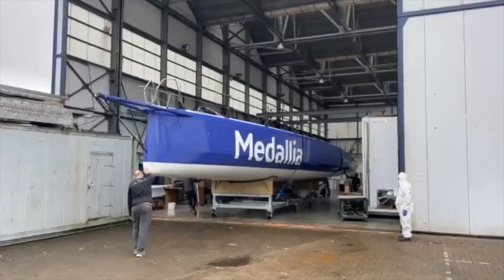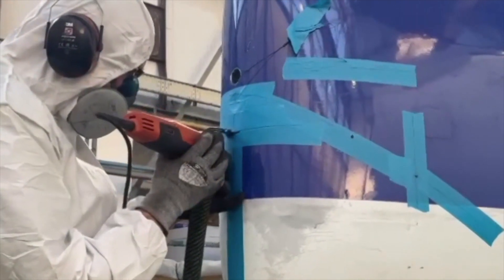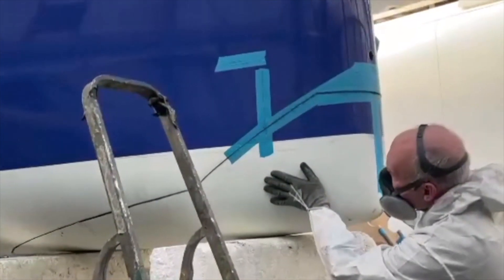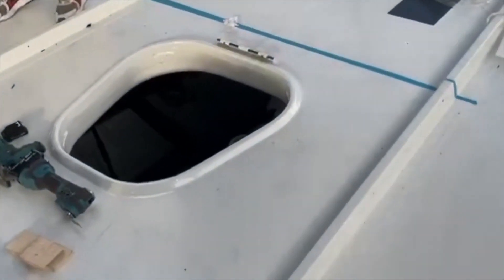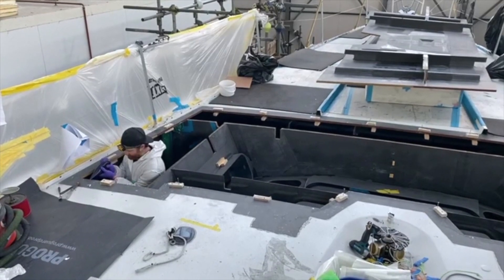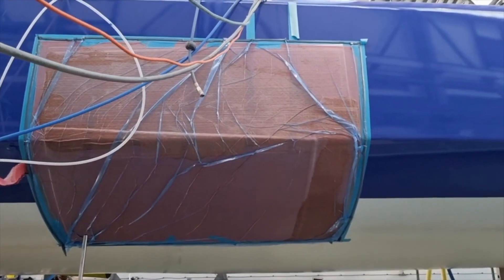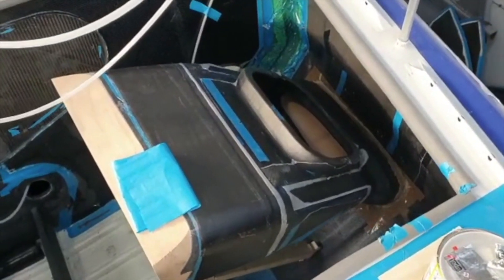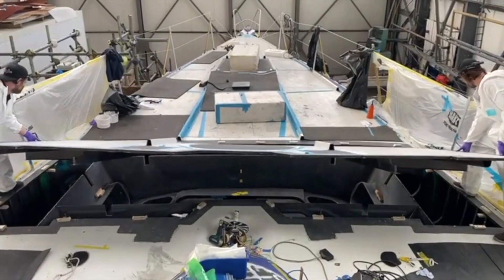Medallia refit overview with Carrington Boats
In this video, Ross from Carrington Boats talks through some of the major milestones of the refit as Medallia prepares to leave the shed for the 2024 race season.